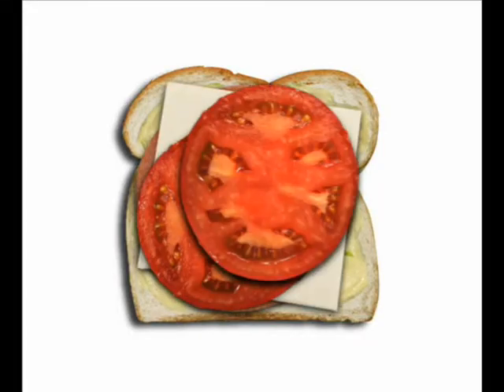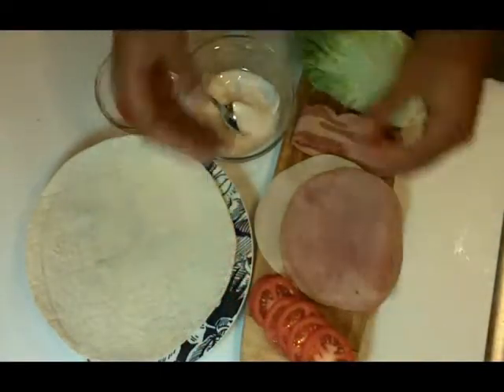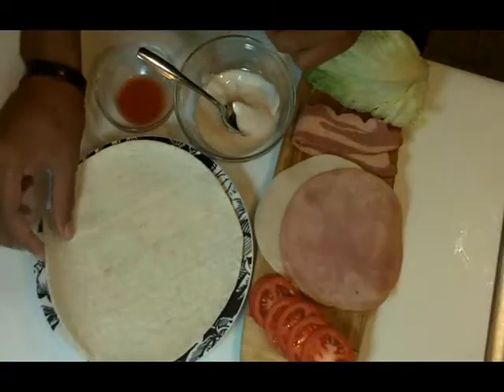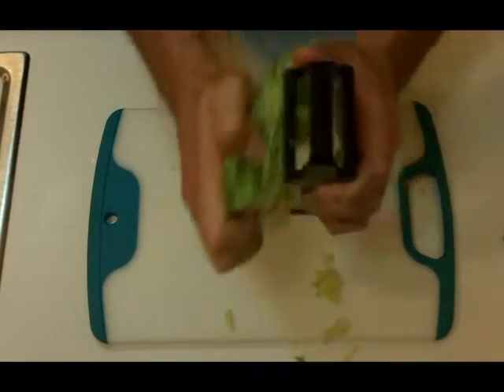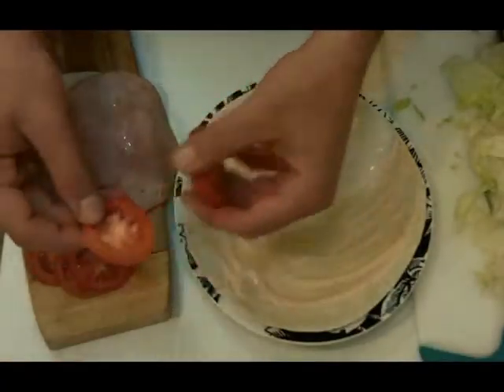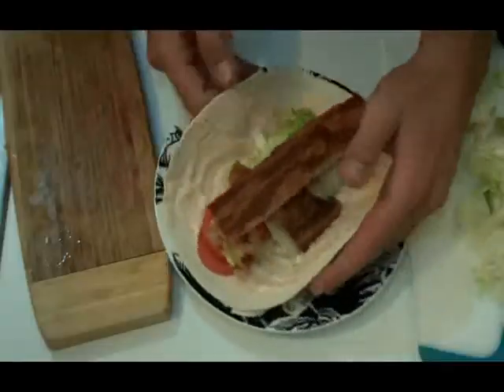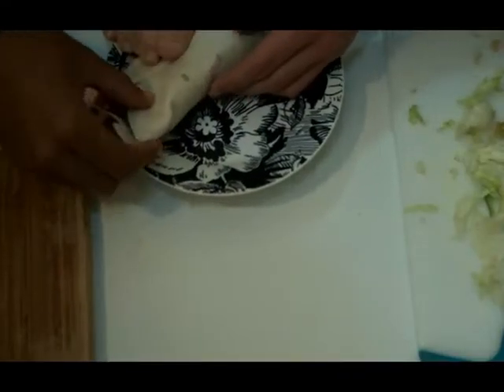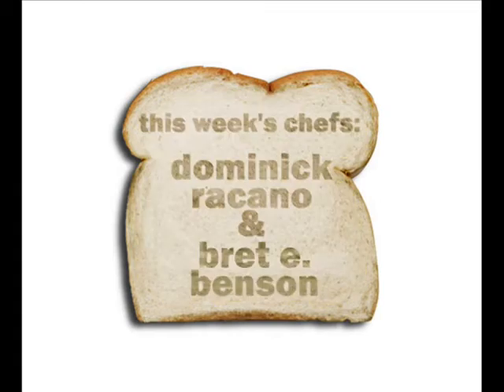Club Sandwich Wrap!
Today's instructional how to cooking show features new chef Bret E. and Dominick as they wrap this masterpiece up in no time.

This episode's ingredients include an extra large tortilla, turkey, ham, bacon, iceberg lettuce, vine ripen tomato, hot buffalo sauce and ranch dressing.

De instrucción de hoy como "show cooking" nuevas características chef Bret E. y Dominick, ya que envuelven esta obra maestra en ningún momento.

Este episodio ingredientes incluyen una tortilla extra grande, pavo, jamón, tocino, lechuga, tomate, vid, maduran, salsa búfalo caliente y aderezo ranch.

Instrucional de hoje como mostrar os novos recursos chef de cozinha Bret E. e Dominick como envoltório esta obra-prima em nenhum momento.

Este episódio ingredientes incluem uma tortilla extra grande, peru, presunto, bacon, alface, tomate amadurece videira, molho de búfalo quente e molho ranch.

今日の教育はどのように料理番組に、彼らは時間がないのこの傑作を包むように、新しいシェフがして、Bret E.とドミニクを備えています。

このエピソードの成分は余分な大規模なトルティーヤ、七面鳥、ハム、ベーコン、レタス、ブドウの成熟トマト、ホット水牛のソースと牧場をドレッシング含まれています。

오늘날의 교육은 어떻게 요리 보여줄 그들은 시간이 대작을 마무리로 새 주방장 브레트 E를하고 Dominick을 갖추고 있습니다.

이 에피소드의 재료는 초대형 옥수수, 터키, 햄, 베이컨, 빙산의 상추, 덩굴 익히다 토마토, 버팔로 핫 소스와 목장 드레싱이 포함됩니다.

اليوم تعليمي كيفية الطبخ تظهر ملامح جديدة طاه بريت هاء ودومينيك لأنها التفاف هذه التحفة يصل في أي وقت من الأوقات.